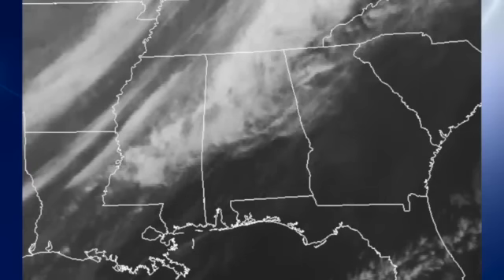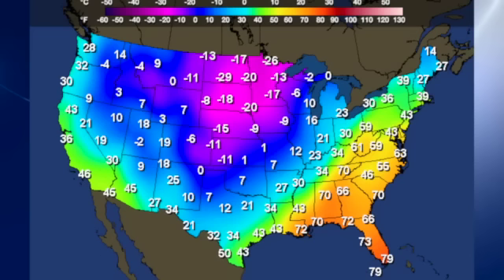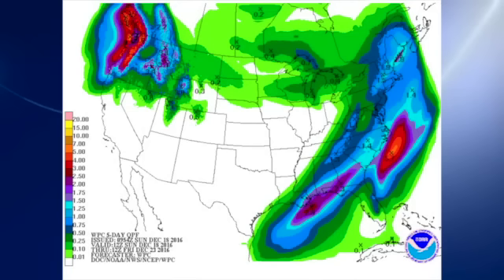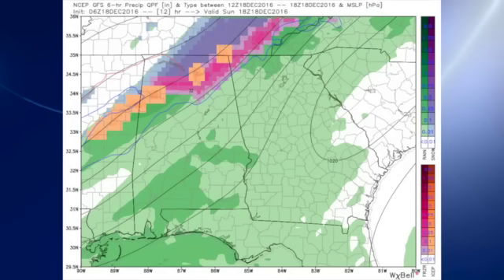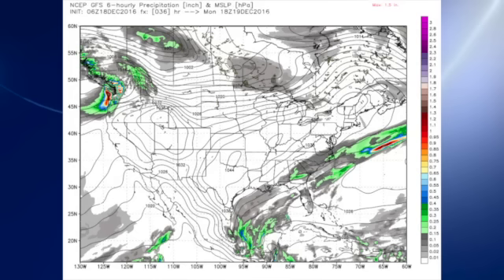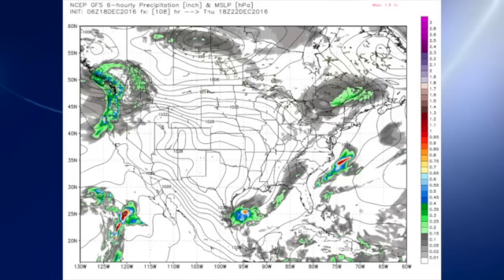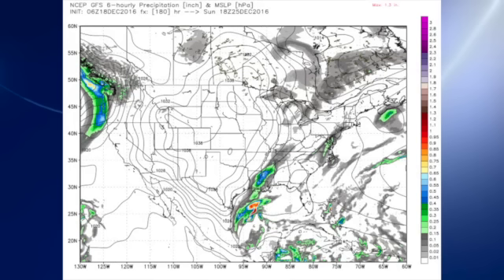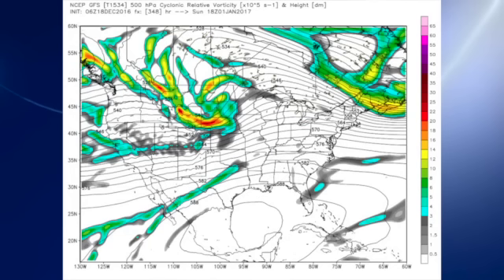December 18, 2016, Weather Xtreme Video